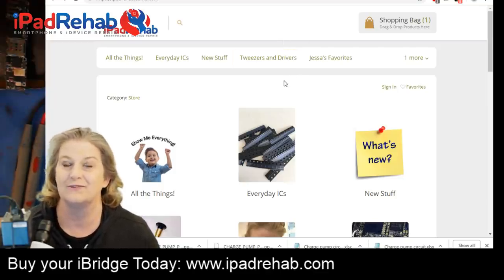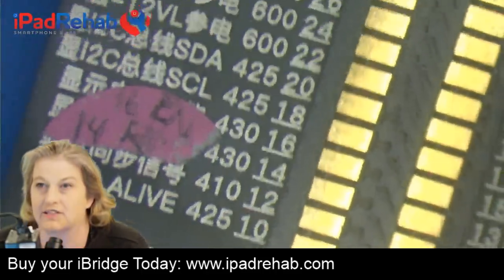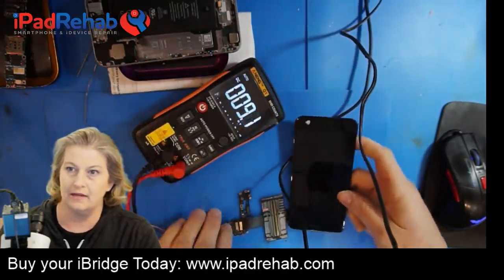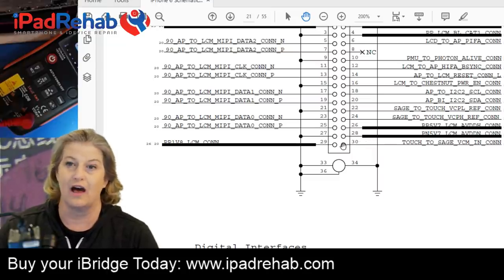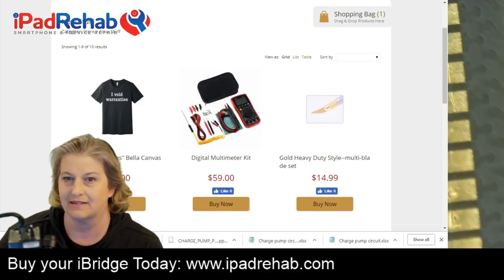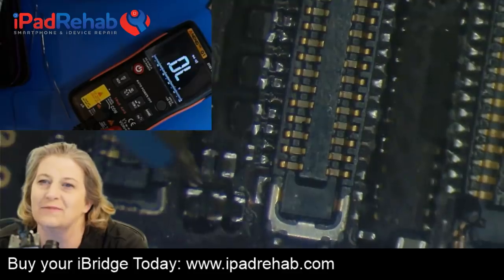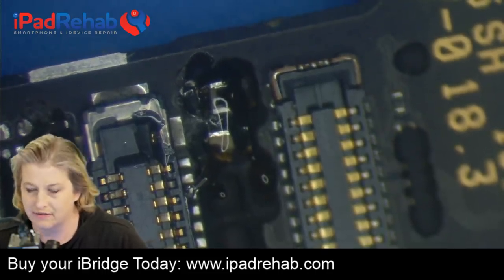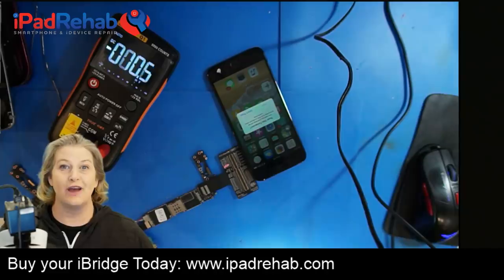Jessa Learns a Lesson with the iBridge Flex Tool